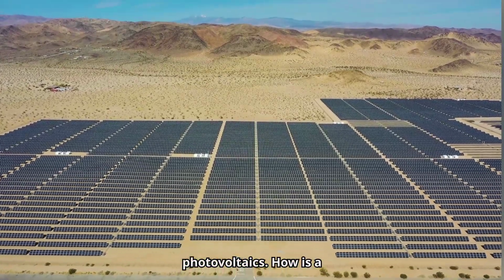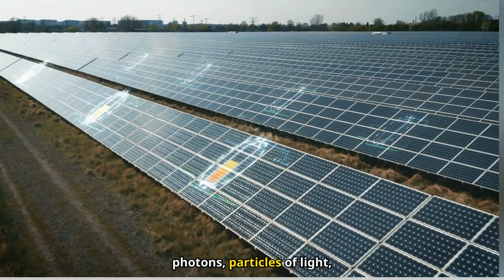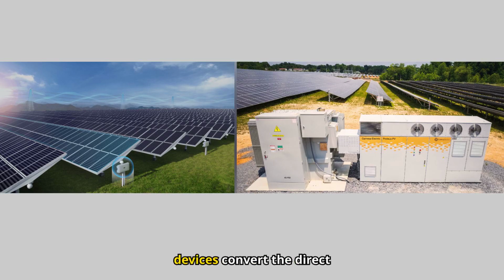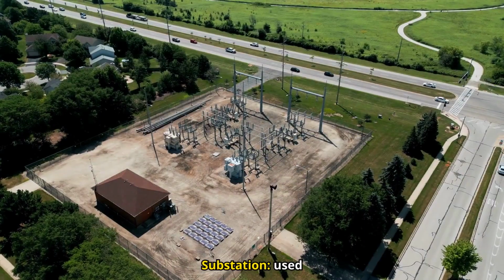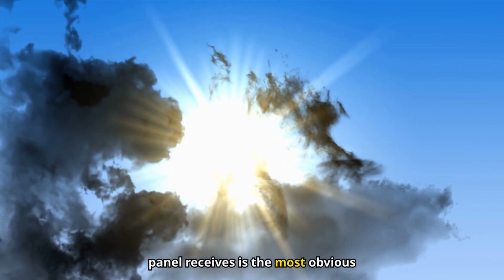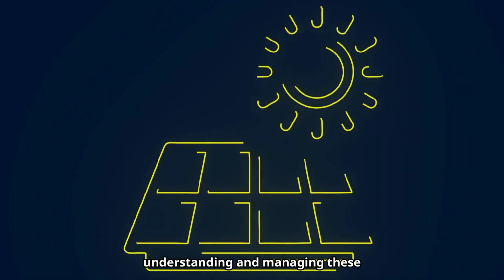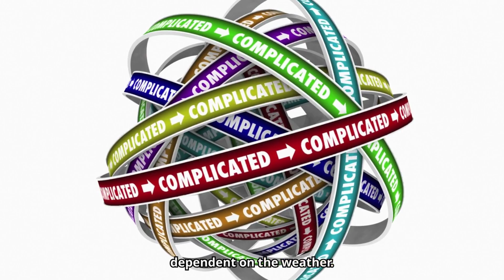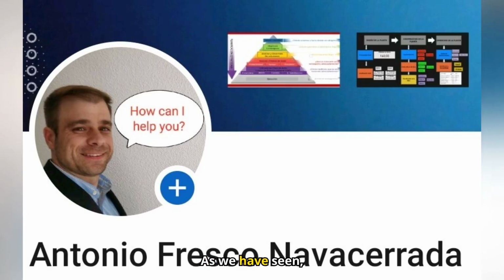🌞 Master the Fundamentals of Photovoltaics for a Sustainable Energy Future!. Ep 2 🌞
In this video, we explore the fundamentals of photovoltaics, a technology that is driving the transition to a cleaner, more efficient energy future. Discover how it works, its key components, and how it is changing the global energy landscape - learn how to harness this renewable energy source and optimise your energy strategy!